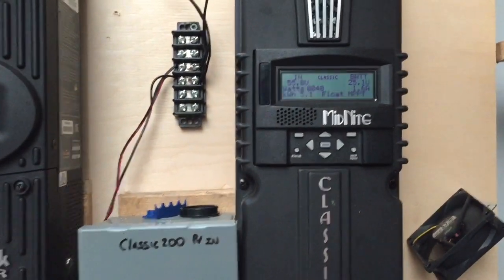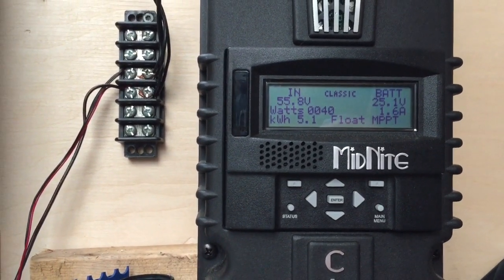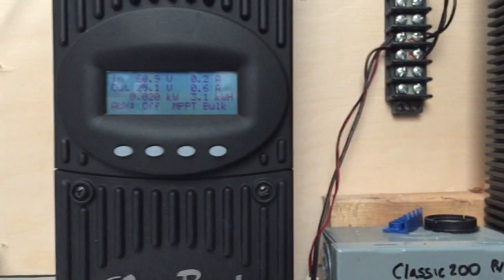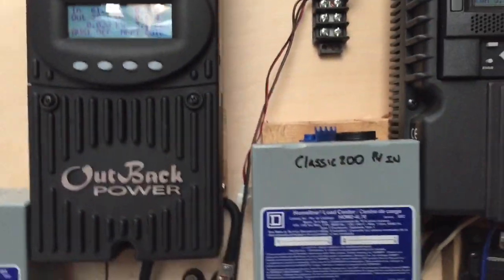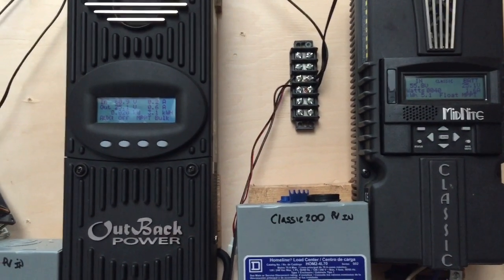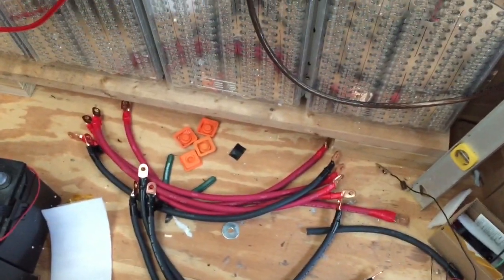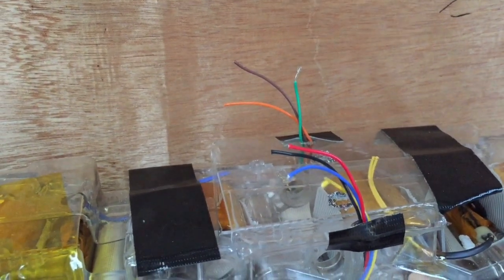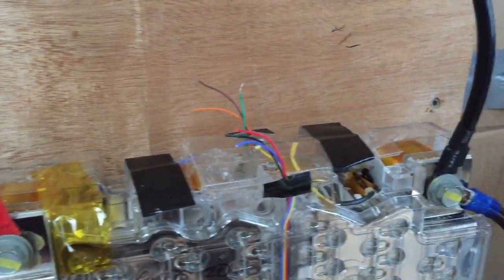Tesla batteries bms problems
Tesla batteries for off grid